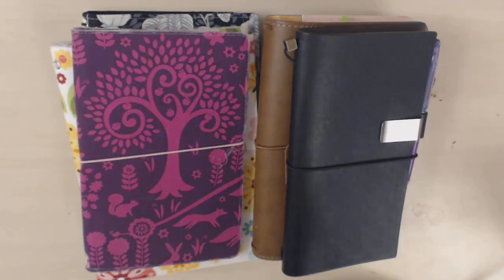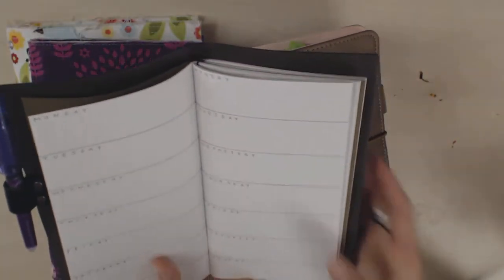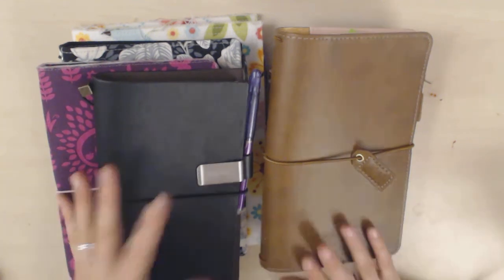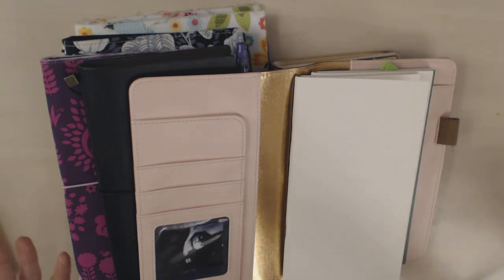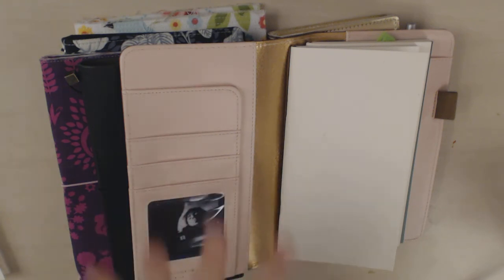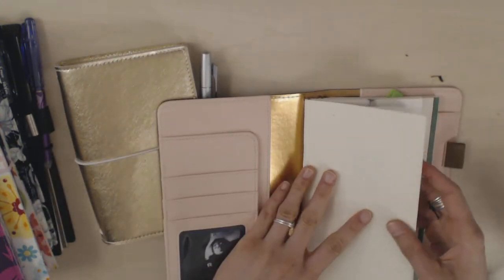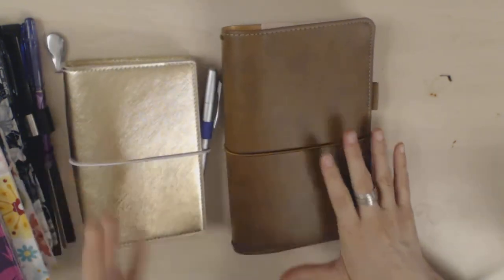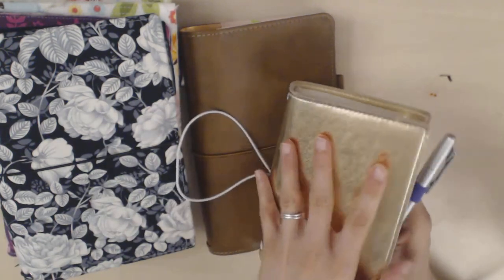Pros and cons of traveller's notebooks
In this video I discuss my thoughts on the benefits and drawbacks of traveller's notebooks. This is the sixth in a series devoted to the pros and cons of various planner systems. The Lovedoki traveller's notebook inserts I mentioned are available